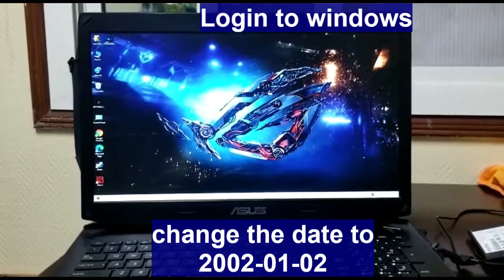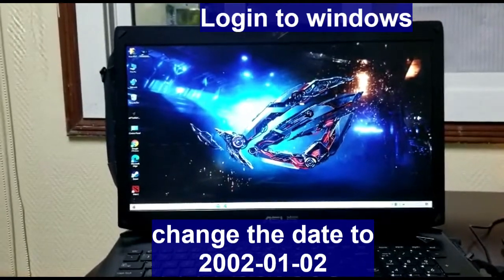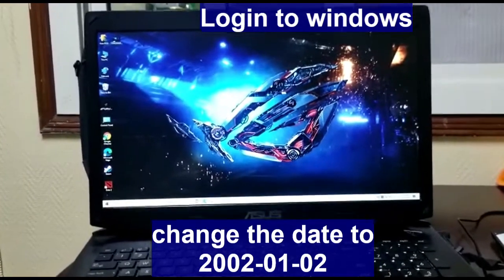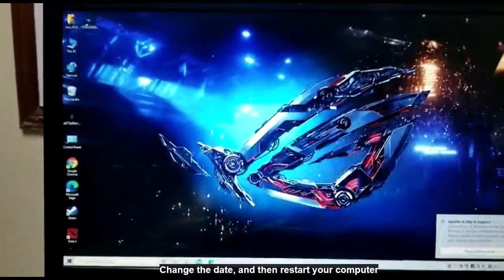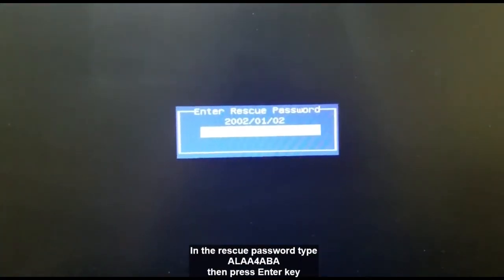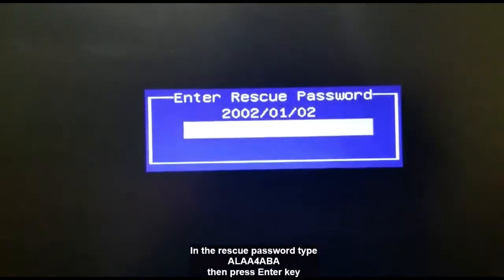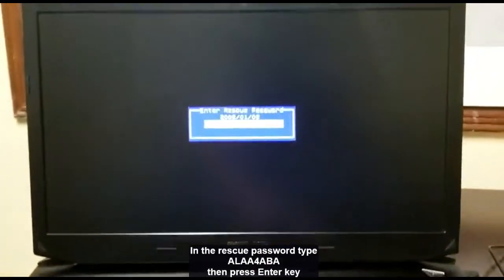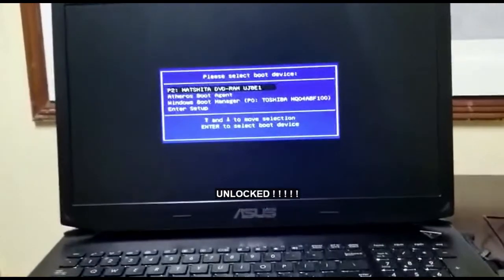Easiest way to UNLOCK Asus LAPTOP Bios Password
in my case the solution worked 100 percent
if you follow the video carefully, you can also unlock your bios password.